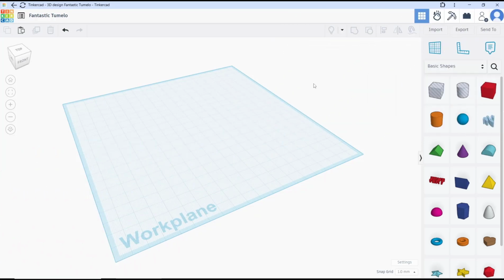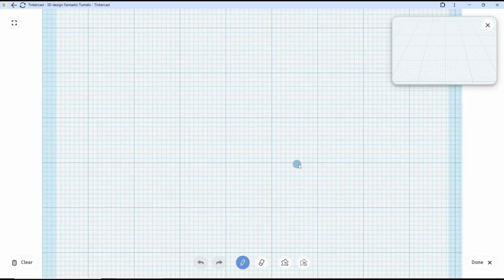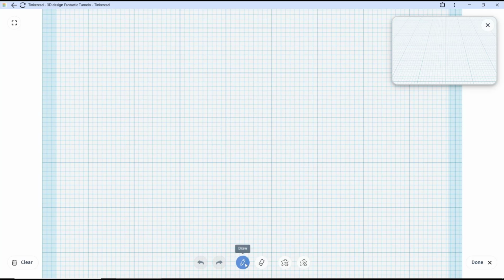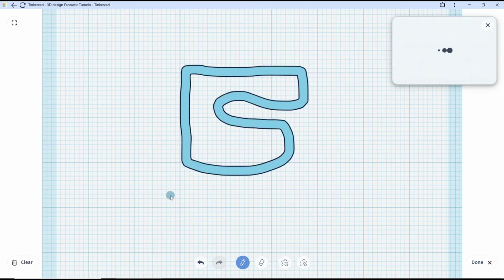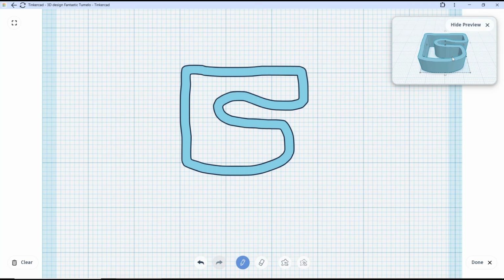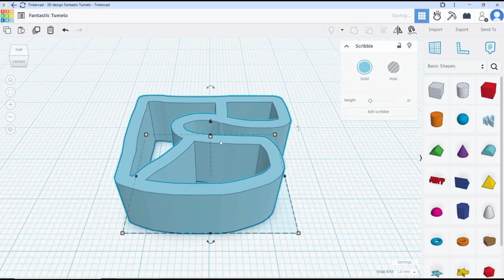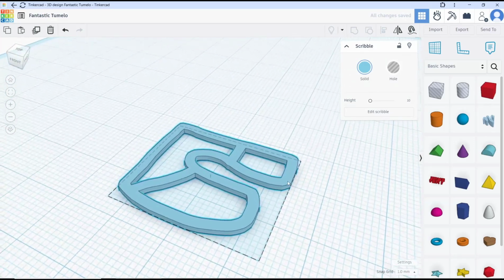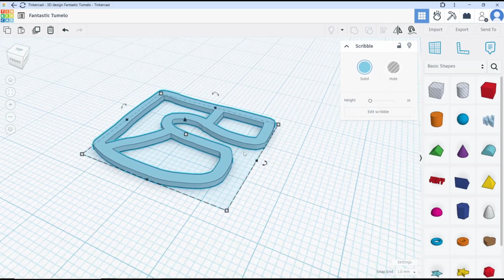How To Draw Lines In TinkerCAD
Learn how to draw lines in TinkerCAD with this step-by-step tutorial. Master the basics of creating precise lines in this popular 3D modeling software.